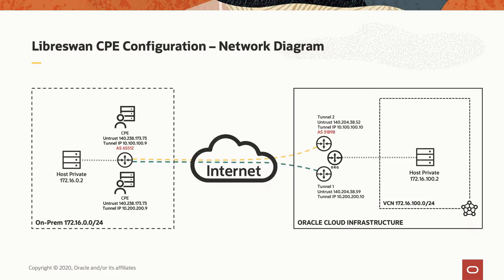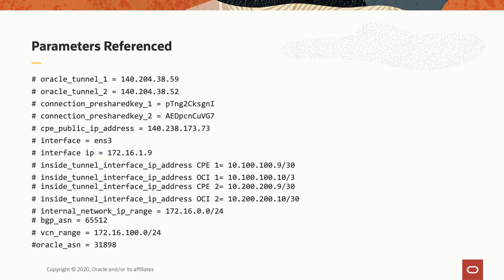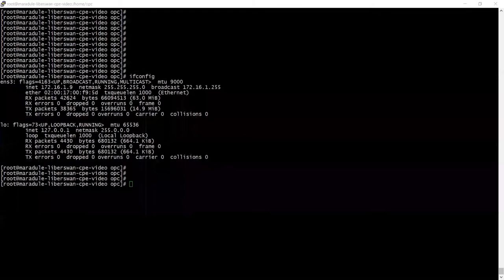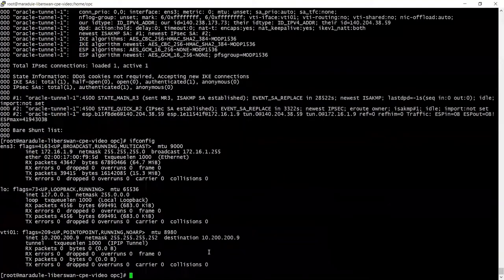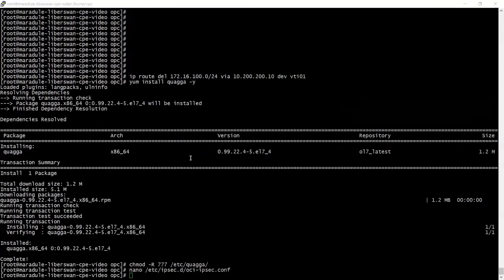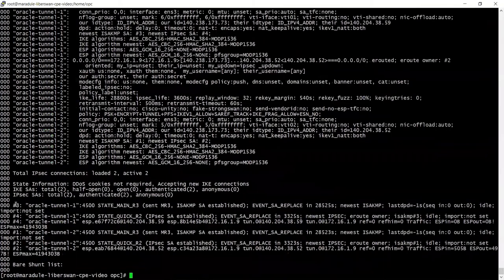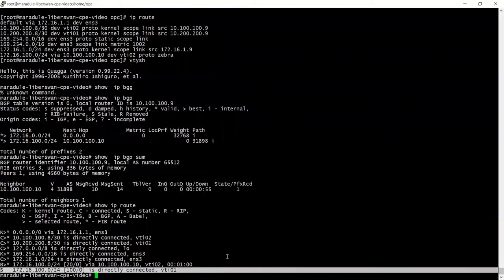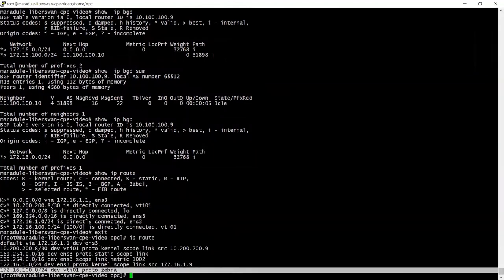Liberswan CPE Configuration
Within the Oracle Cloud Infrastructure, an IPSec VPN connection is one of the choices for connectivity between your on-premises network and your VCN. It consists of multiple redundant IPSec tunnels that use static routes to route traffic. Watch the video to learn more to set up an IPSec VPN connection using Liberswan to setup route base tunnels.

For Verified Oracle "CPE" Customer Premise Equipment vendor devices please